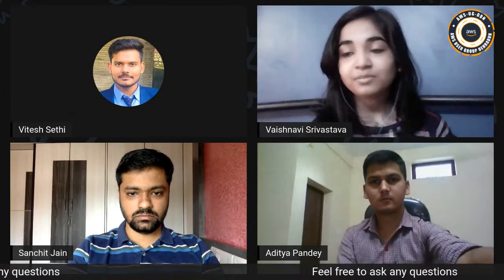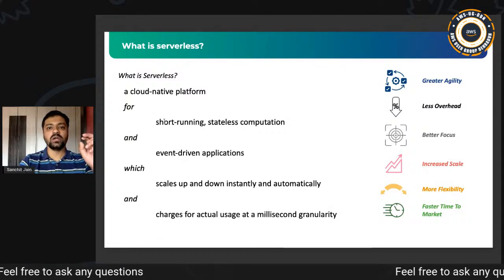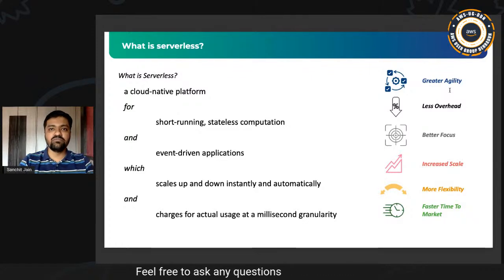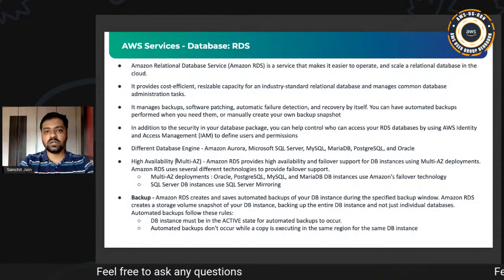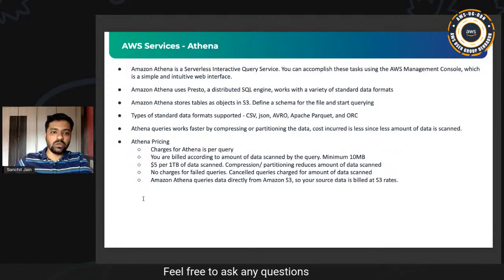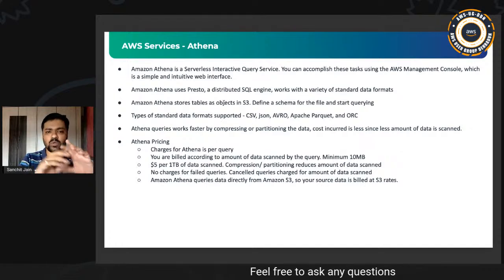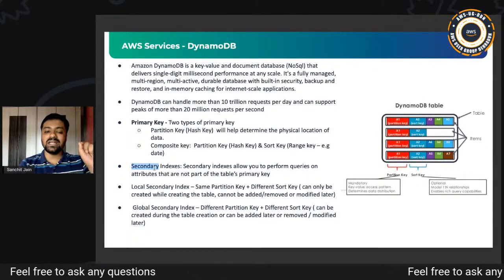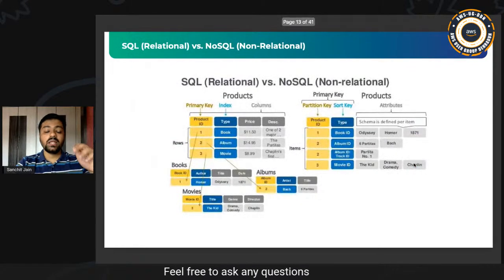AWS Cloud Practitioner Training Sessions: Organized by AWS User Group Dehradun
As we proceed with our “AWS Cloud Practitioner Training Sessions'', AWS User Group Dehradun brings to you another enlightening and fun learning opportunity as we announce the third session of our “AWS Cloud Practitioner Training Sessions” and present before you a plethora of certifications, practices, and exams to choose from and increase, enhance and test your knowledge, skills, and aptitude. We give you a once-in-a-lifetime opportunity to learn new things, polish your knowledge, and build something new, creative, and innovative.

It is our esteemed honor that Mr. Sanchit Jain, a guaranteed AWS Master and APN Ambassador will mentor and guide you through this journey of learning.

AWS Certifications and Exams are not a mere validation but moreover a prestigious qualification that adds to your list of achievements. We unfold multiple options of certifications to choose what suits you and your profession the best.

The event details are as listed below:

Topic: AWS Cloud Practitioner Training Session 3

Speaker: Mr. Sanchit Jain(AWS Master | APN Ambassador)

Sanchit Jain @LinkedIn

Time: 3:30 P.M.